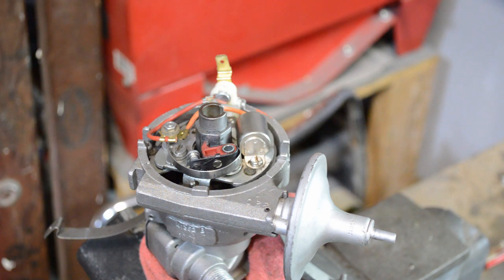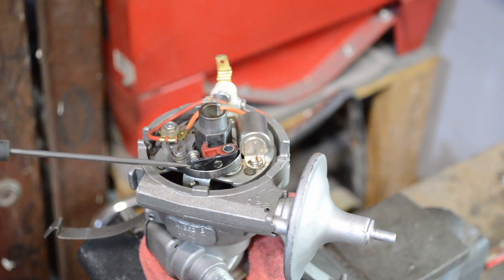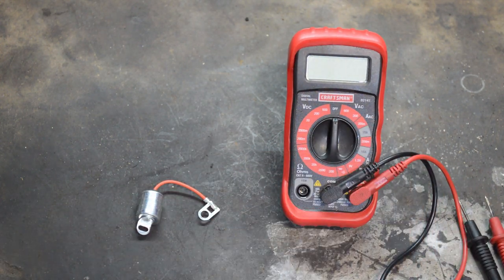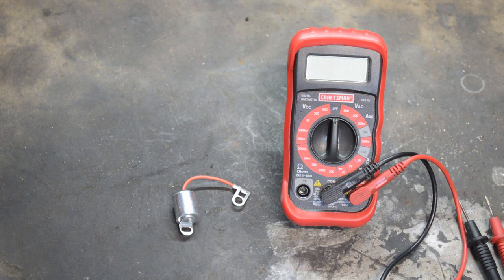Demystifying the Distributor - Triumph, MG, Austin Healey, and More!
In this video we'll be checking advance weights for free movement, installing and adjusting points ignition, verifying vacuum from the capsule, and correctly installing the distributor (including static timing).

Do this BEFORE messing with the carburetors, since many adjustments in your ignition system will affect the mixture.  This video is done on a Triumph TR6, but the 22D Lucas distributor is largely the same as any other you'll find in most Triumph, MG, Austin Healey, and even Jaguar sports cars.  If your car uses a Lucas or a Delco-Remy distributor, it's likely this tutorial will help you.

The distributor's job is not only to direct a current to a given spark plug, but also to time exactly when that happens, AND to determine how long the coil has to charge, AND to do all this under varying engine loads and speeds.  This video is intended to give an overview of your distributor and help you to fix the more common issues.  If the shaft in your distributor is worn (you'll know because the timing mark will skip around while everything else is functioning properly), you can probably fix that too with an electronic ignition... or by sending your distributor to be re-bushed, which is also an option.